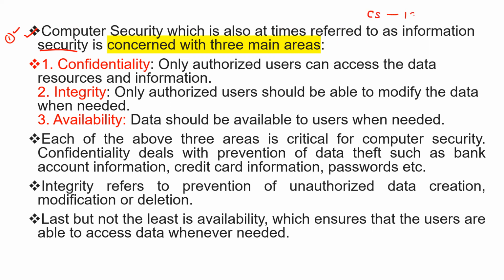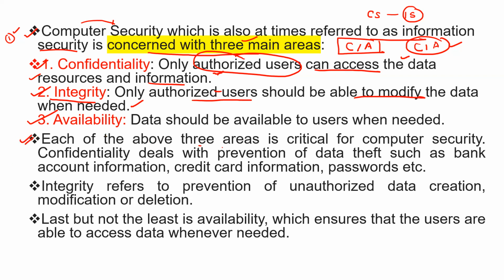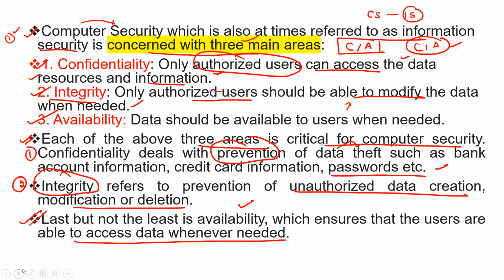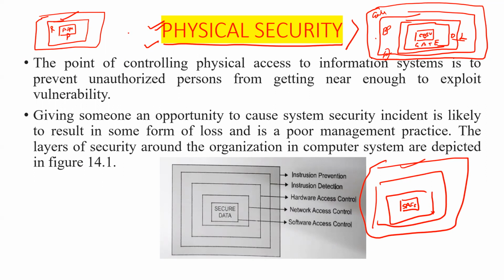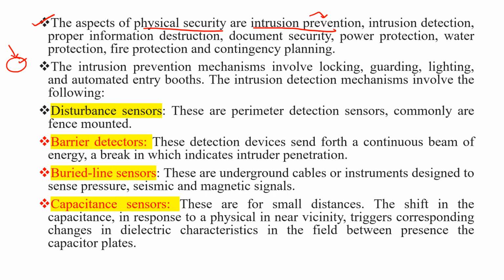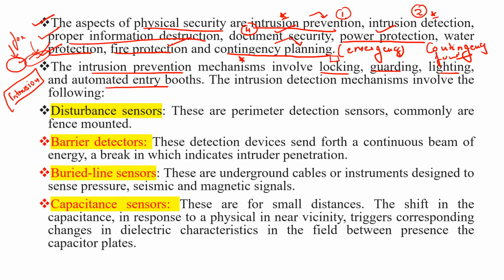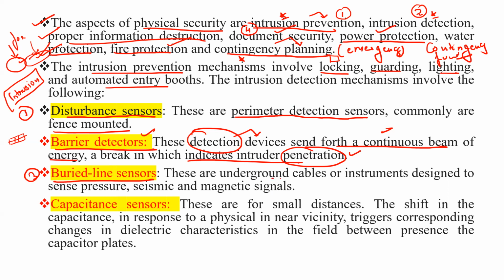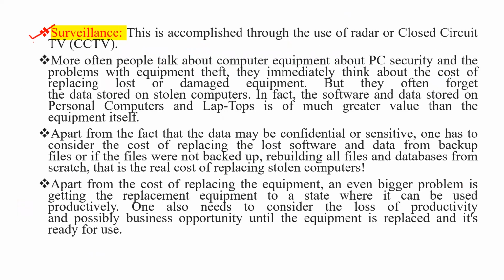CHAPTER 15 PART 1 COMPUTER SECURITY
In this session we discuss regarding the basic of Computer security and in detail regarding the Physical security